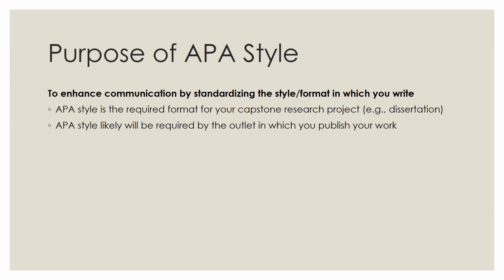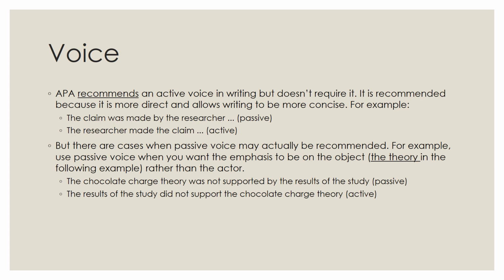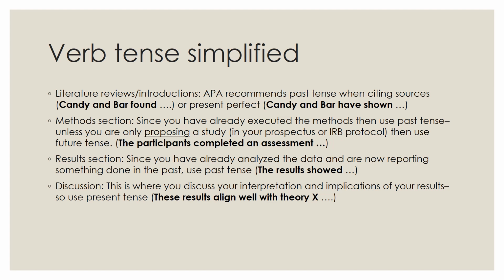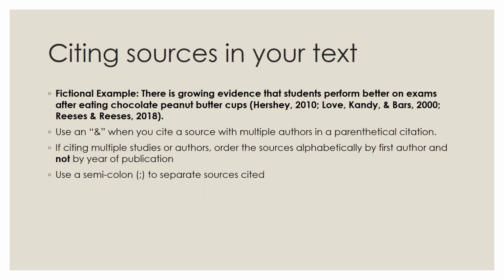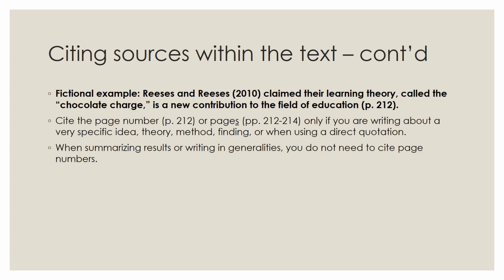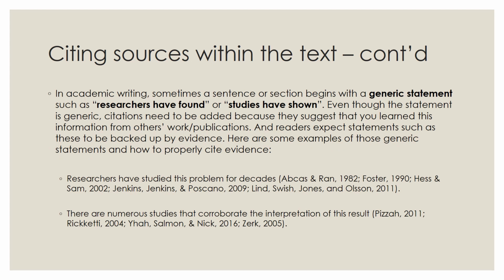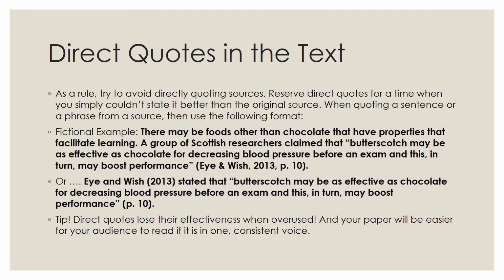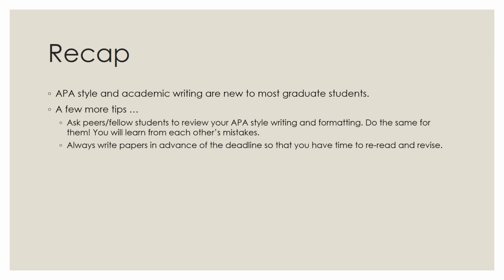Basics of APA Version2